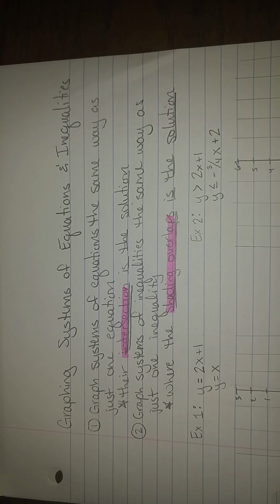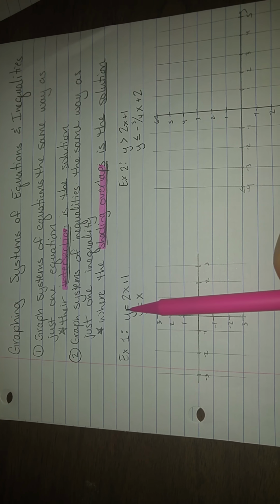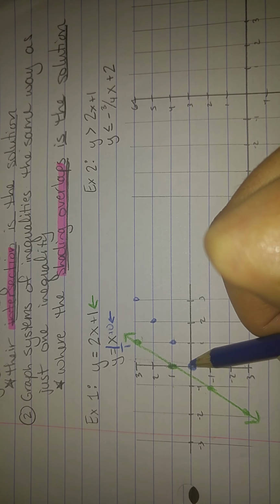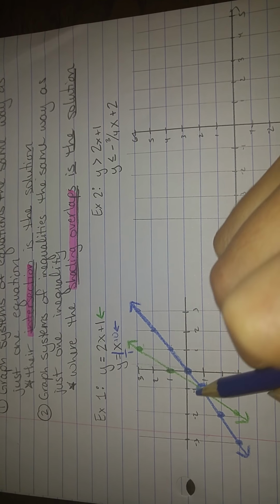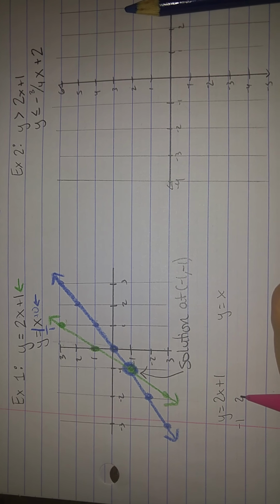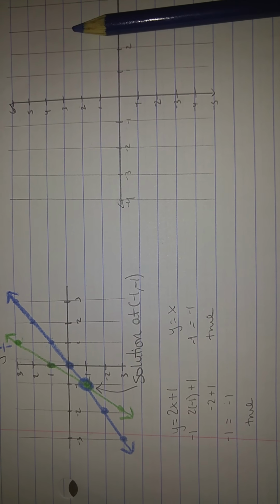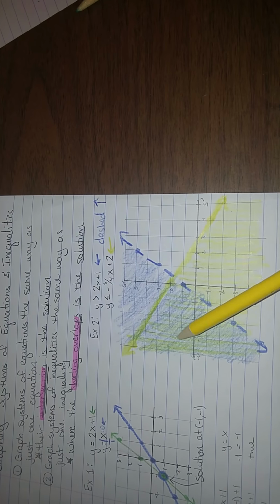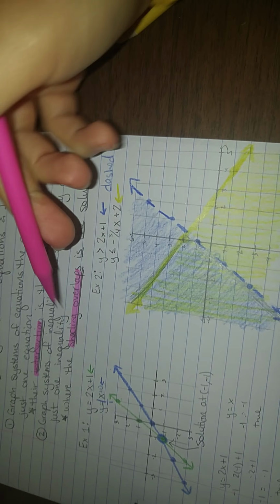Graphing Equations and Inequalities(3)